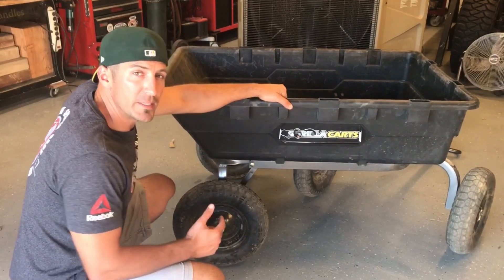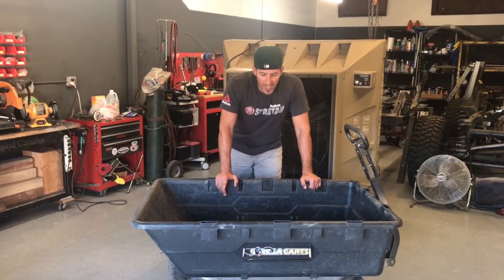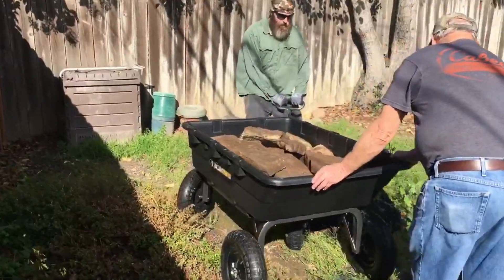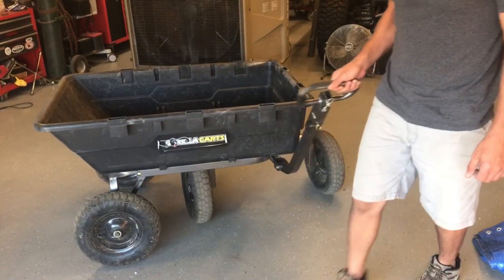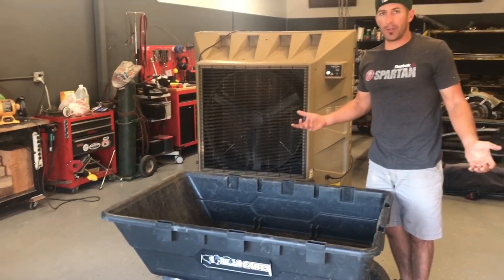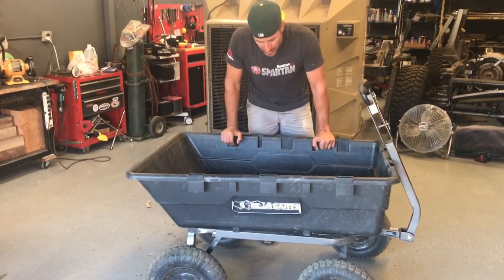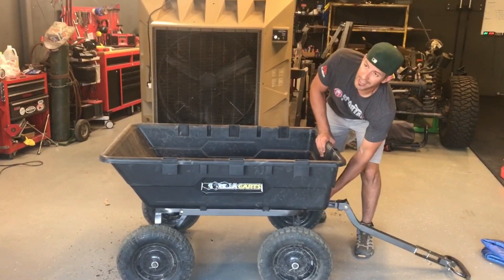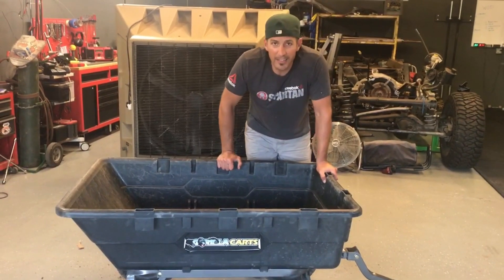Gorilla Dump Cart Review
Watch as I do work with the Gorilla Dump Cart and put it to the test with multiple types of material. I’ll give you my opinion on the cart and the tips I have to get the best out of it.

Gorilla Carts GOR10-16 Super Heavy-Duty Poly Dump Cart with 2-in-1 Convertible Handle, 1,500-Pound Capacity

Thank you for your viewership, likes and subs as it helps our channel support veterans, trails and charities each quarter.

Please consider Supporting us through so that we can continue to grow and provide great videos.
actually sf
Want more follow on